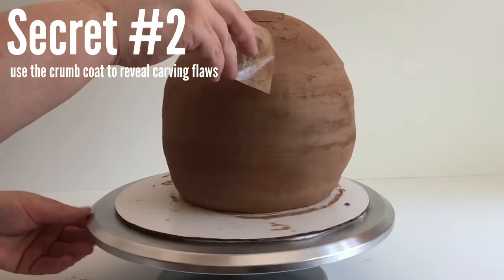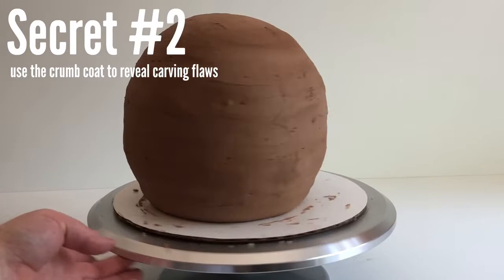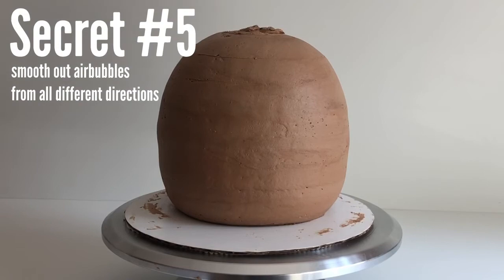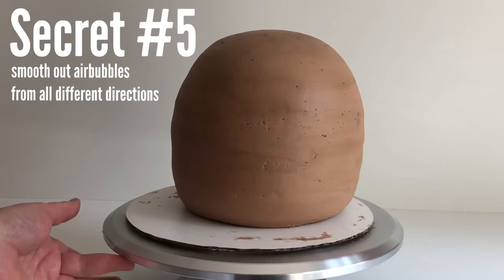5 SECRETS to FROSTING CURVES for Beginners | Shaped Cakes | Carved Cakes | Sculpted Cakes (Pro Tips)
Troubleshooting Tip:
If you have difficult frosting to smooth out try my “hot blade technique”. Run your metal angled spatula under hot water, dry it completely and use the hot blade to smooth out air bubbles. The hot blade melts the buttercream slightly making it easier to smooth out. Be careful though not to have too hot of a blade that the buttercream melts all the way through to the cake.